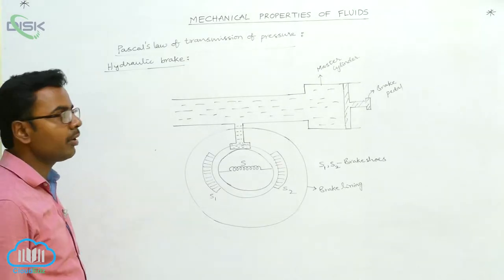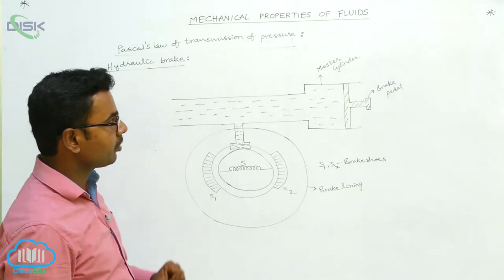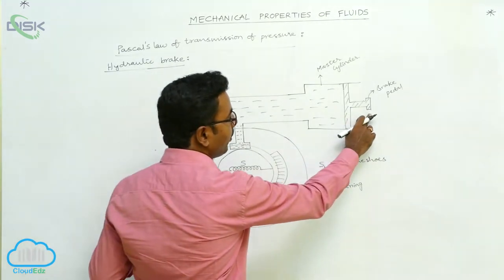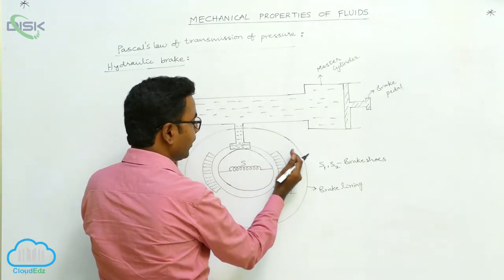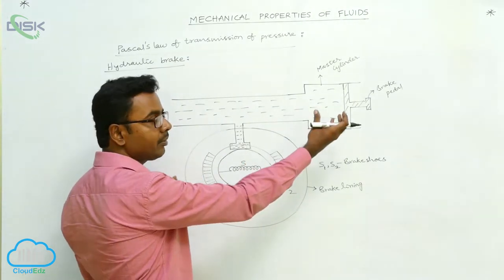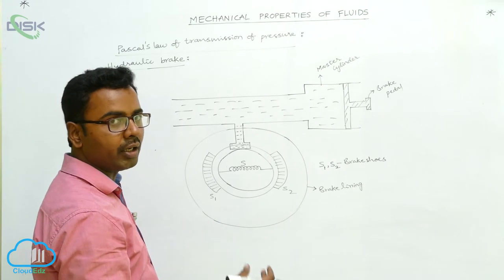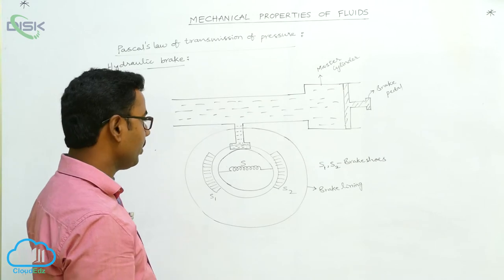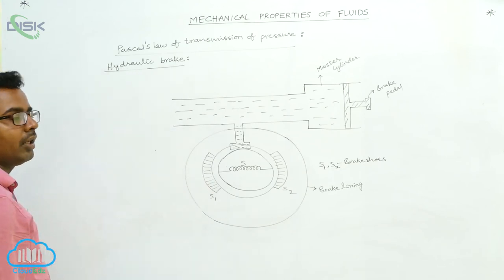Pressure || Hydralic break|| Disk Telangana